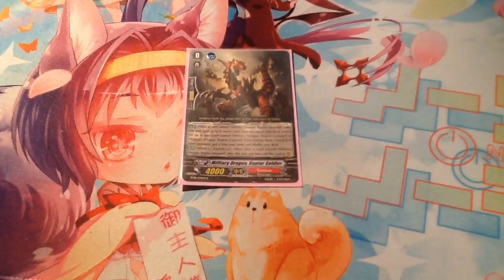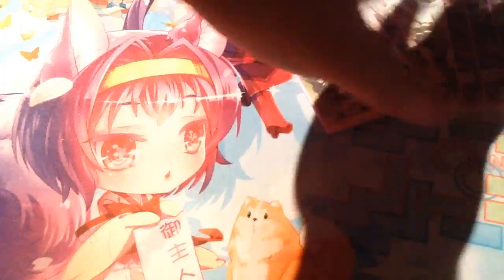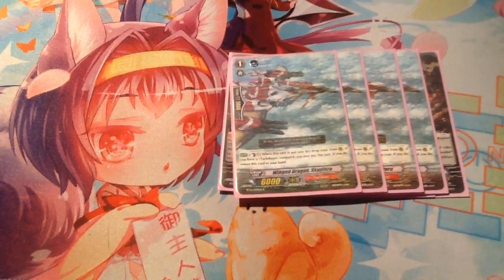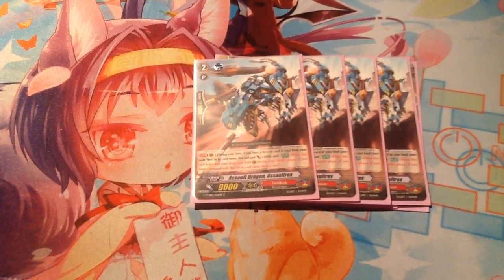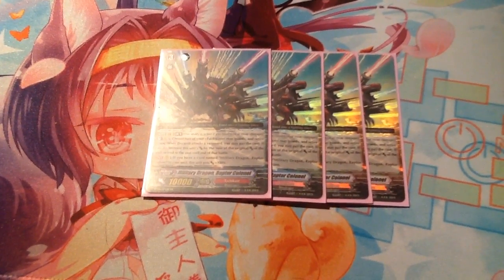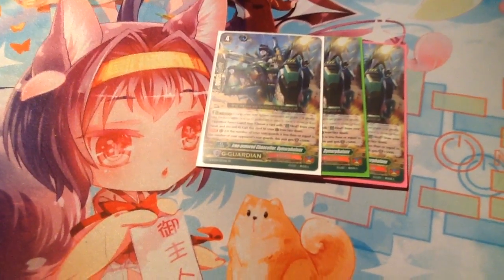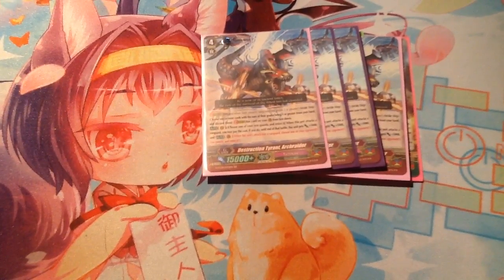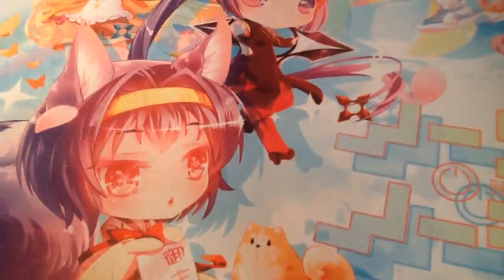Tachikaze Deck Profile (Budget) 2016!!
Hi everyone TeamNoSkill here bring you another budget deck!!! We wouldnt be here with out you guys!!